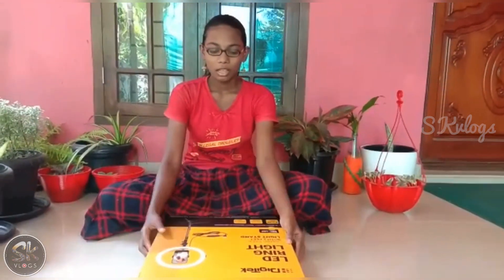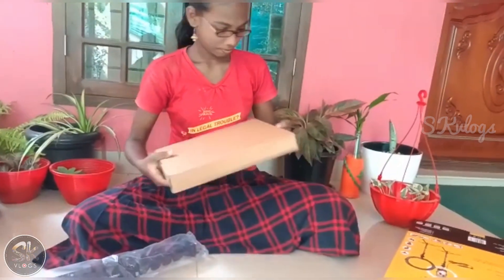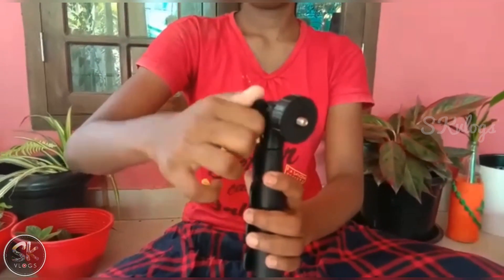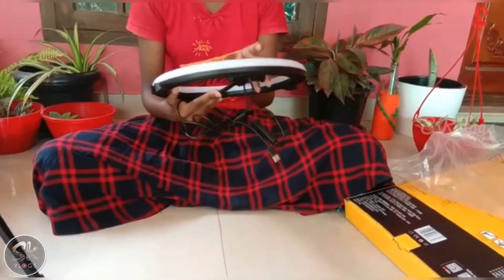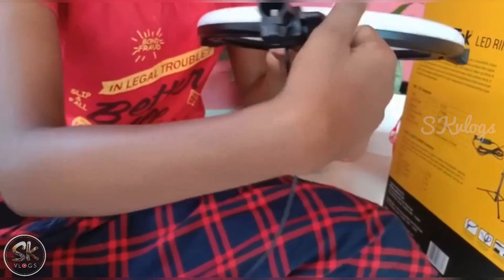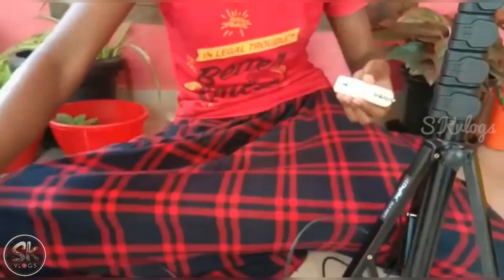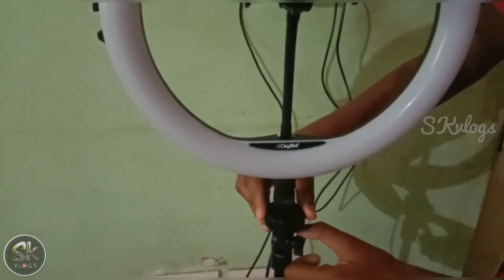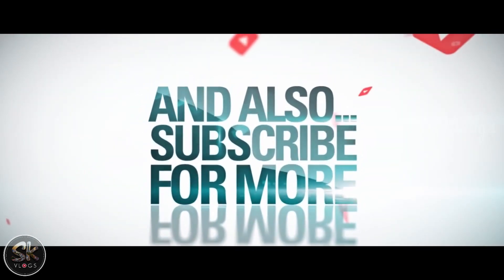Ring Light Unboxing || Led Ring Light || DRL12 C ||Digi Tek Ring Light#SKvlogs